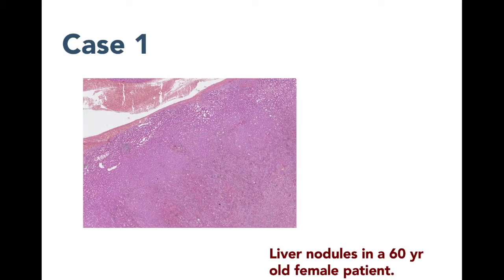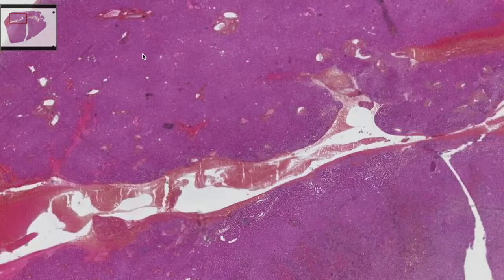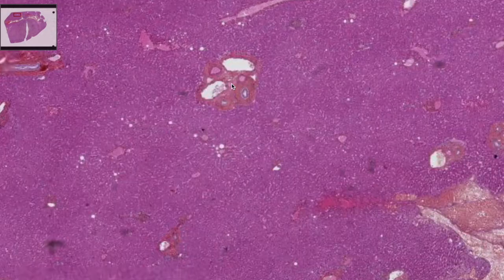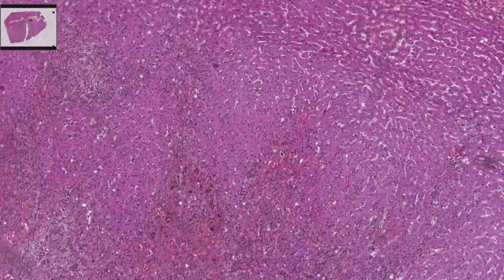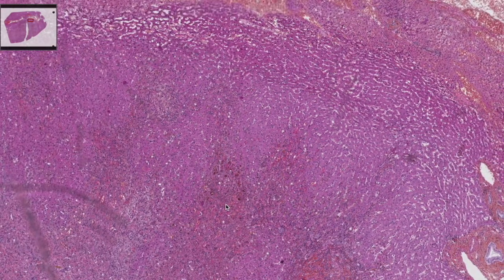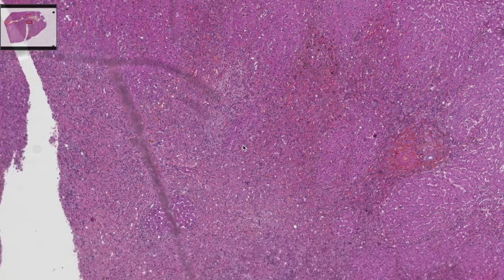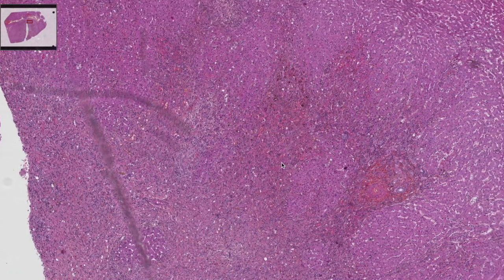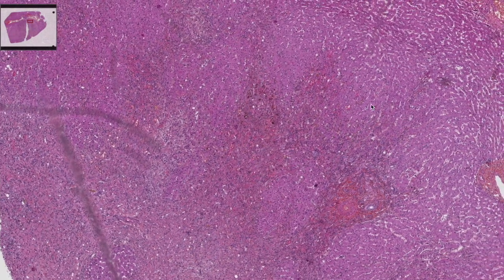CASE 1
The clinical and  biological data has been modified.